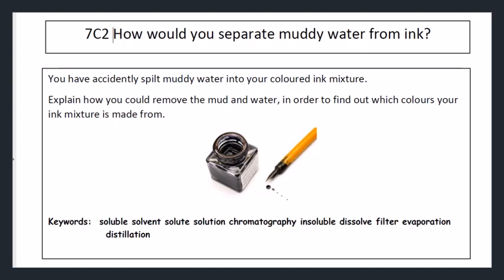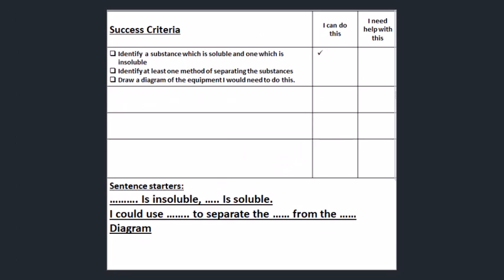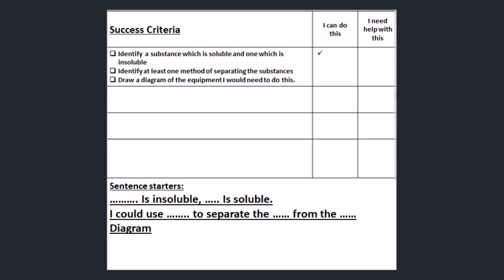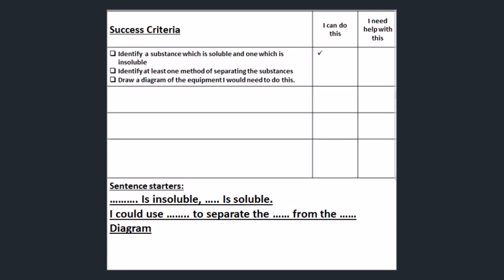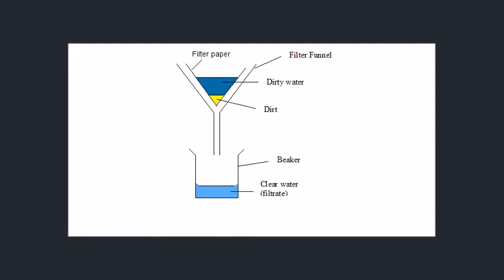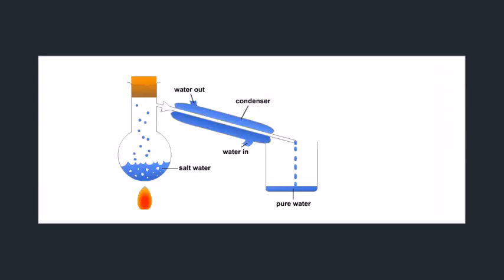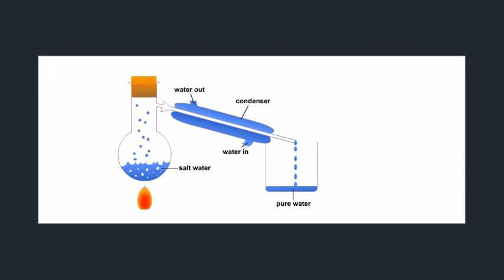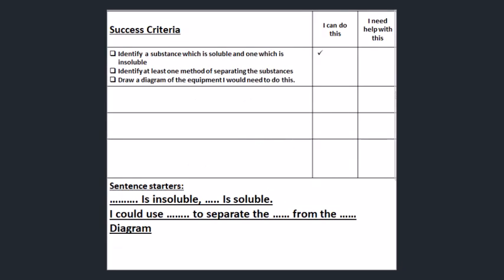16th June Yr 7 Exam practice Mixtures KS3